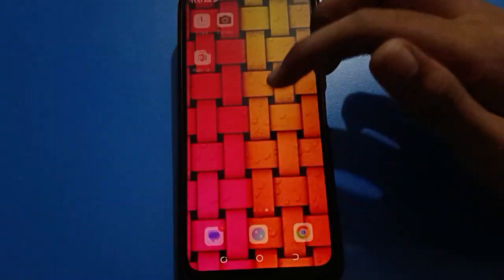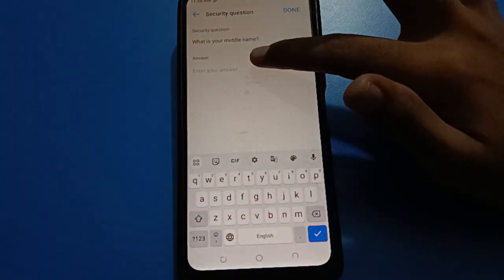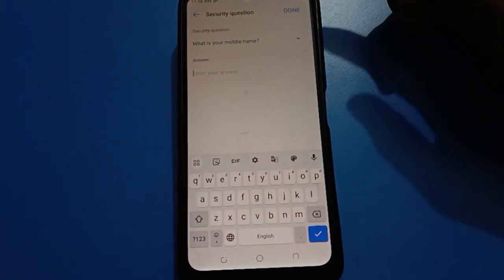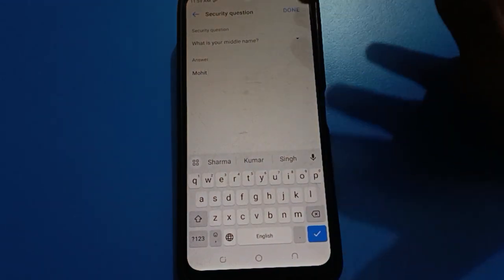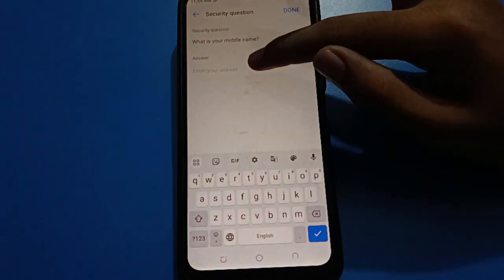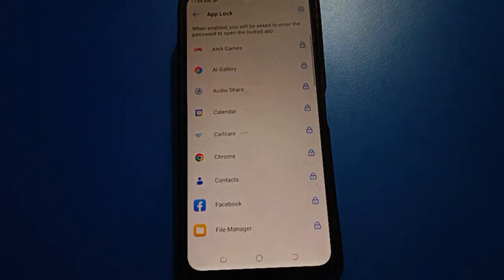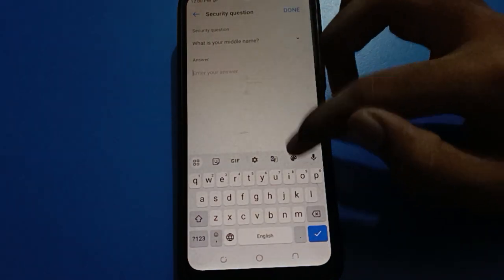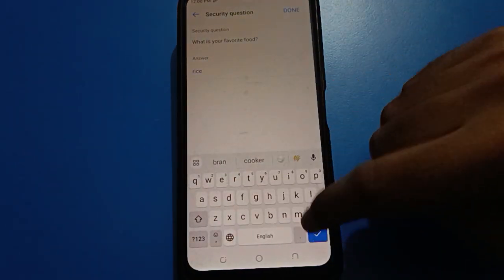How to unlock applock password with security question tecno camon 15 phone